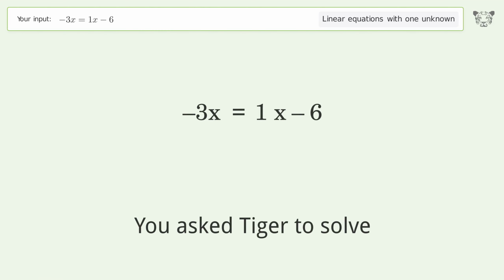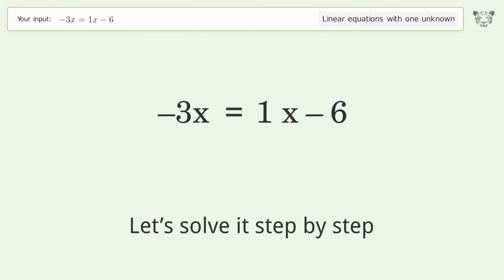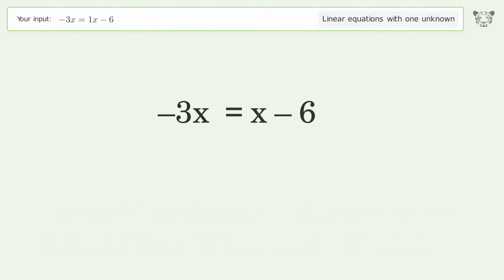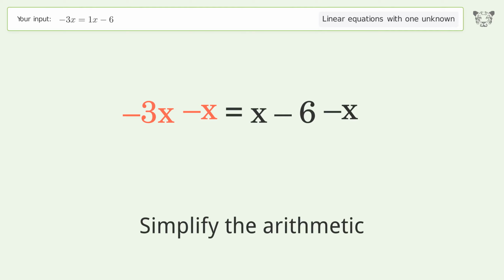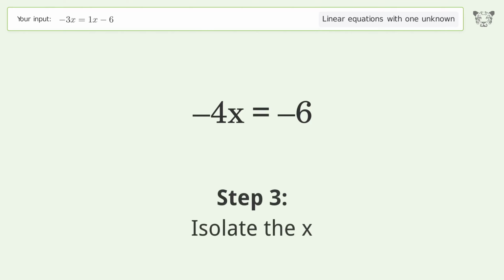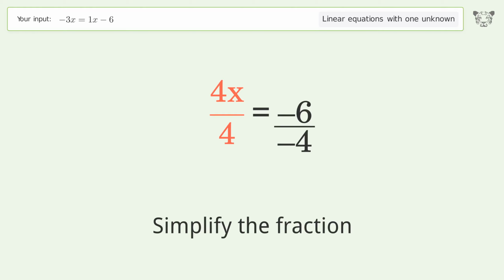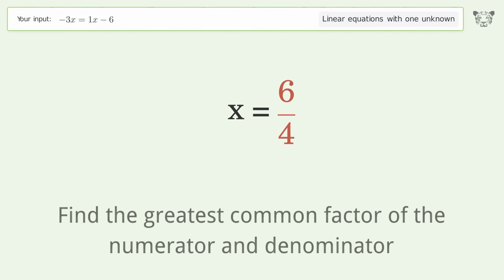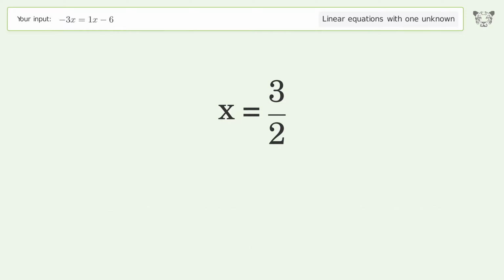Solve -3x=1x-6: Linear Equation Video Solution | Tiger Algebra